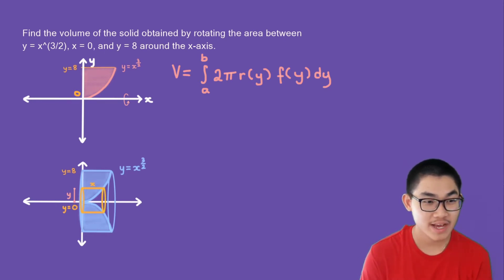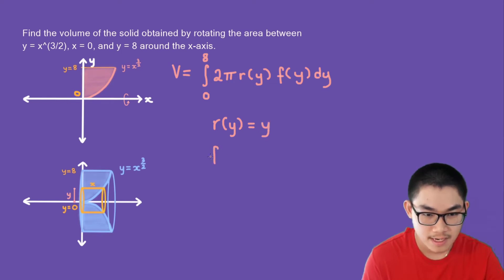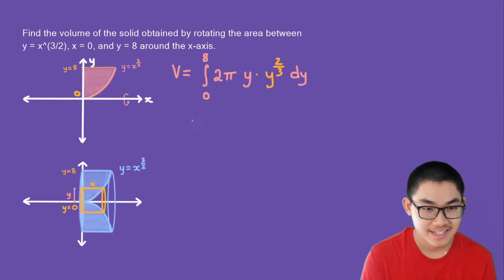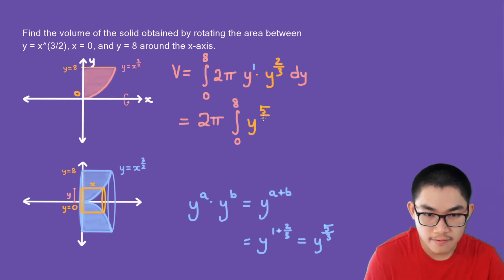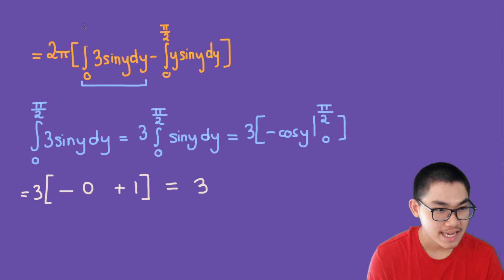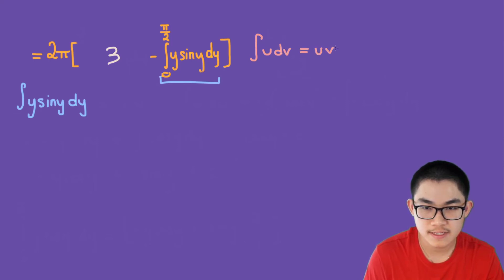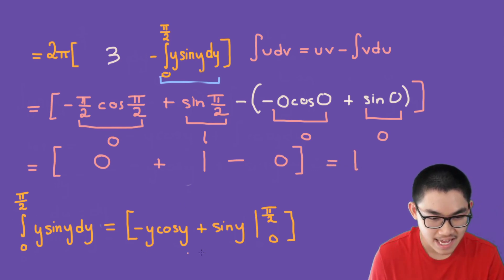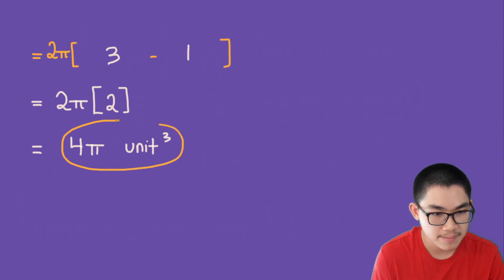Volume using Cylindrical Shells (y-axis)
What is the cylindrical shell method to find the volume of solids of revolution? That's exactly what I'm going to talk about today. The cylindrical shell method says that if your solid of revolution looks like a mountain with a dent inside it, then use the cylindrical shell method. Super easy. It really helps with finding the volume.

A shell is an empty cylinder with no top and bottom lid. So what's the surface area of a shell? Well, the surface area is the same as the circumference times the height. The circumference will be 2pi times radius, and the height is f(x) since that is the y value of the function.

Whereas if your solid of revolution looks like a cucumber cut in half (shown in the previous video), then you use the dishwasher method. If your solid of revolution does not look like a cucumber cut in half, then you use the cylindrical shell method. I did three examples using the cylindrical shell method to find the volume in the video.